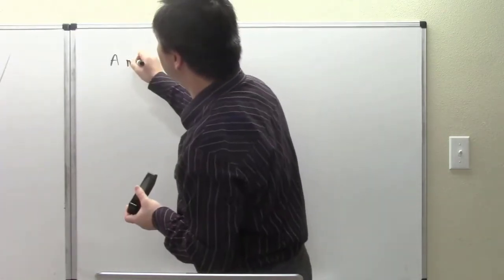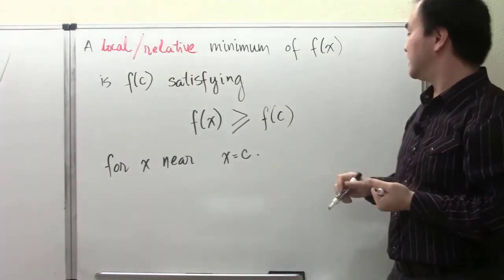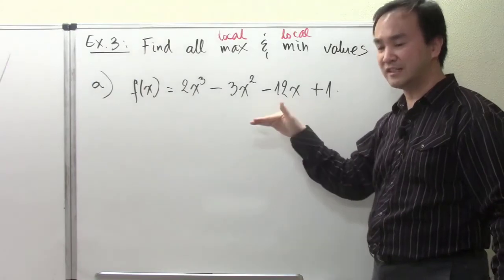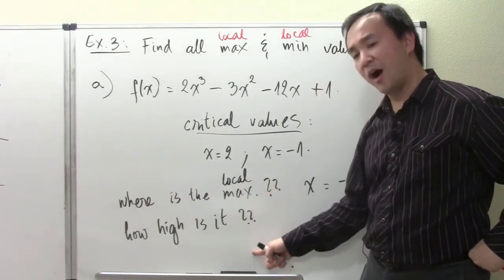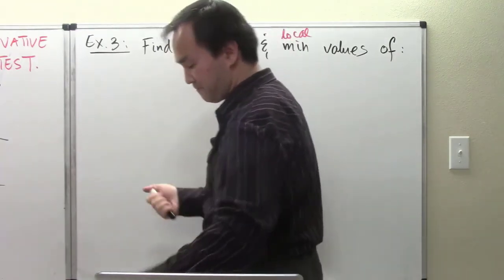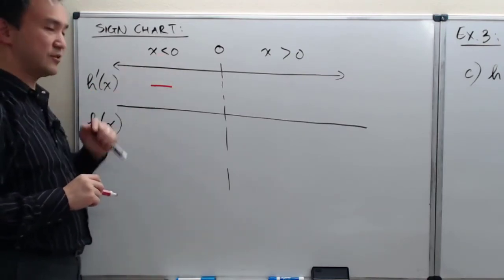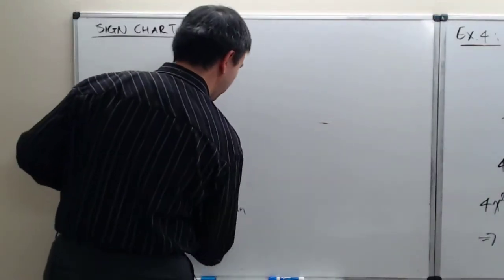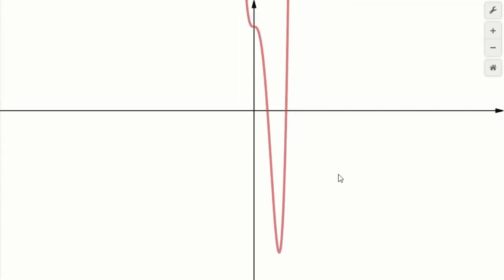CalcApp04: Max and Min Values - Part II